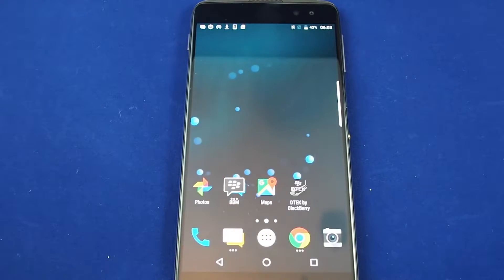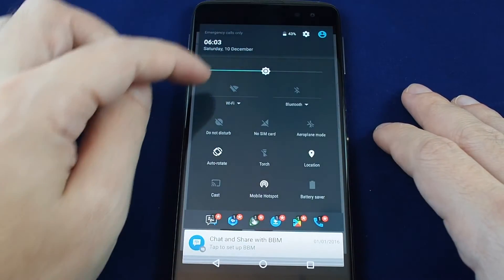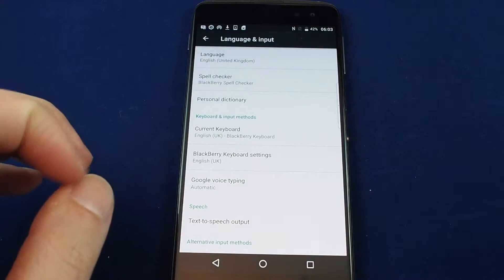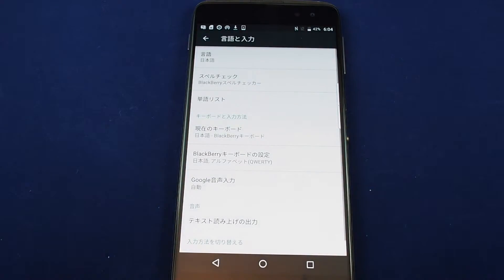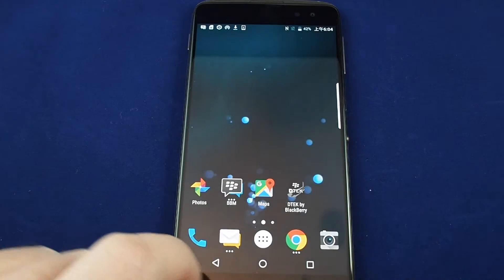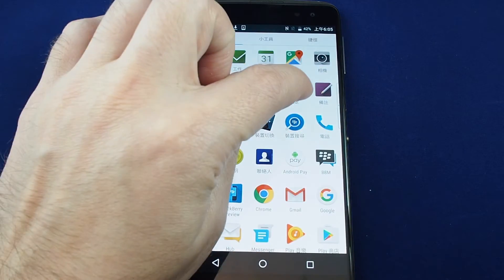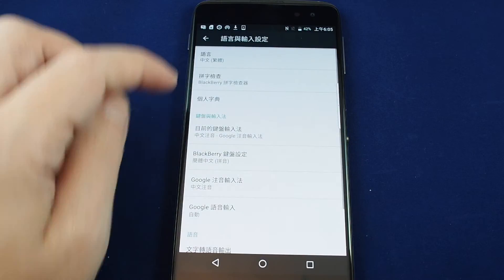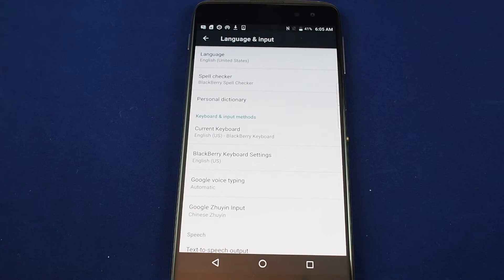Blackberry DTEK 60 - How to Change Language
This video shows how to change the language on the Blackberry DTEK 60. This is especially useful if you get the phone and it is in Chinese and you need to change the language from Chinese to English.